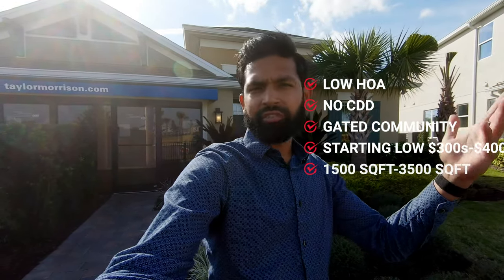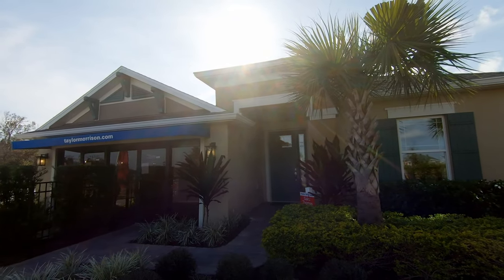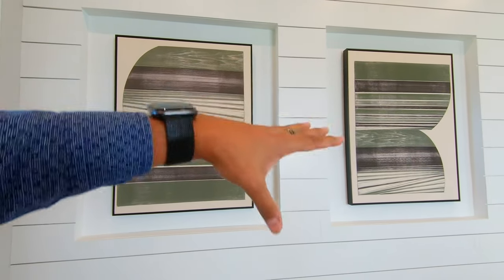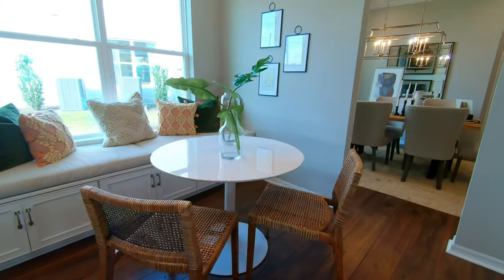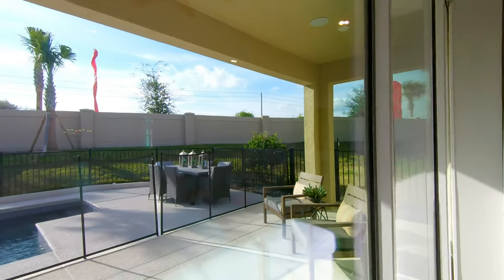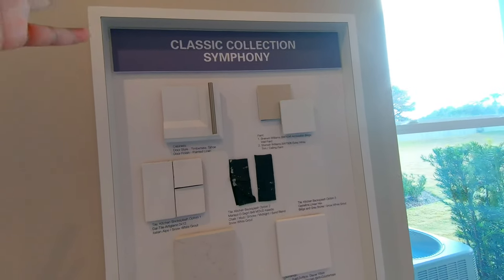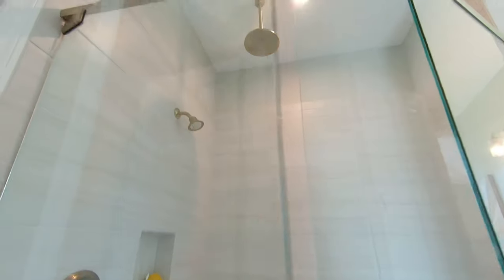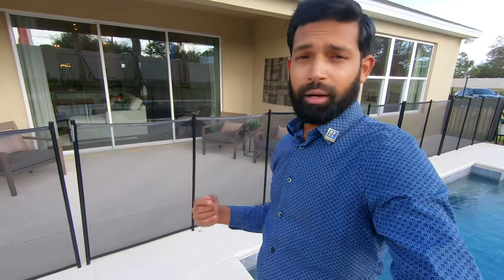Saint Thomas Model by Taylor Morrison at Crestview in Clermont Florida | $350K+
Saint Thomas Model by Taylor Morrison Homes at Crestview in Clermont Florida.

3 Beds |  2 Baths | 2055 SqFt | Formal Dining | Study
ℹ️ All Models by Taylor Morrison at Crestview in Clermont Florida - 👉🏽

🔍 SEARCH ALL THE NEW CONSTRUCTION HOMES FOR SALE FROM ALL THE BUILDERS IN CLERMONT FLORIDA - 👉🏽

To Get Started with your Home Purchase:
📲 Schedule a FREE NO OBLIGATION BUYER'S CONSULTATION With Me Today!

Marlon Persaud, REALTOR
Follow Marlon Persaud on Social Media @mjp.realtor

*YOU MUST CONTACT ME FIRST, OR LET THE BUILDER KNOW THAT YOU WOULD LIKE MARLON PERSAUD TO REPRESENT YOU, THE FIRST TIME YOU MAKE CONTACT WITH THE BUILDER'S REP OR I WILL NOT BE ABLE TO REPRESENT YOU.